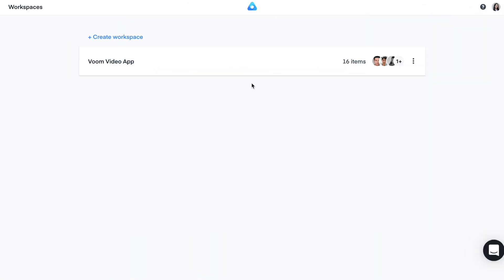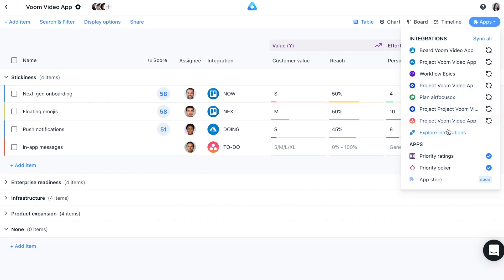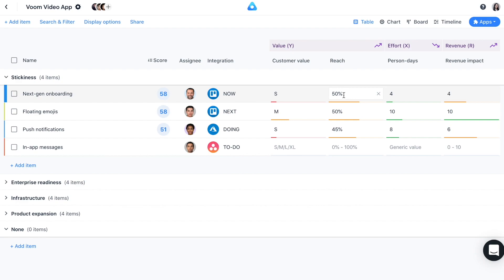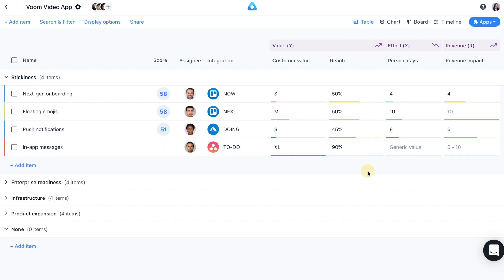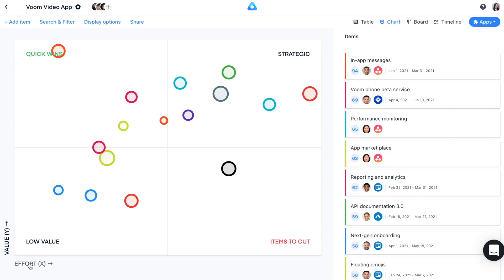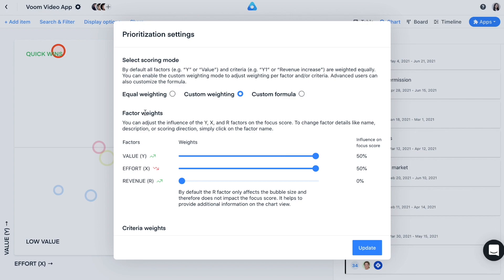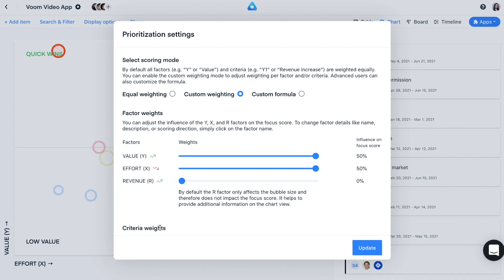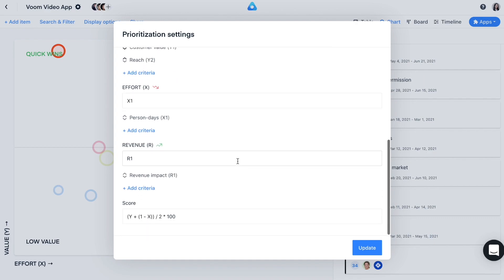Getting Started with Prioritization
In this video, we show you how to get started with prioritization in product management with airfocus. We are quickly going to go over how to manage and prioritize your endless list of items with airfocus. Our different prioritization features help you make objective and data-informed decisions on what to build or do next.

Here's what you can expect from this video and the exact timestamps so you can jump to the topic you are interested in:

00:00 Introduction
00:30 Creating your first airfocus workspace
00:47 Choosing different prioritization templates
1:20 What is the Priority Ratings app
2:00 Introduction ​to strategic criteria
3:30 Viewing your priorities on a chart view
4:17 Customizing your prioritization framework with the Priority Ratings app

airfocus helps product teams manage and communicate their product strategy, prioritize work, build roadmaps, and connect feedback to solve the right problems.